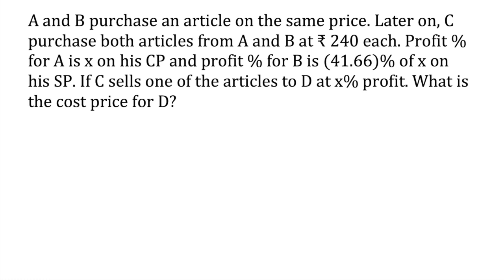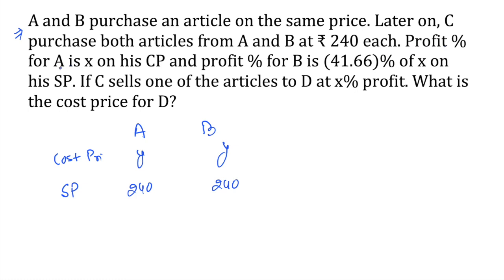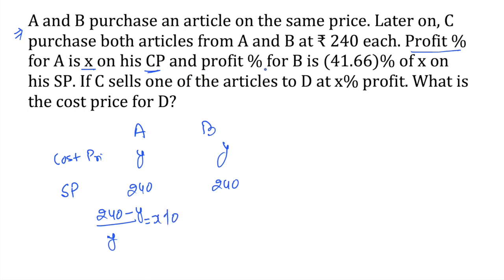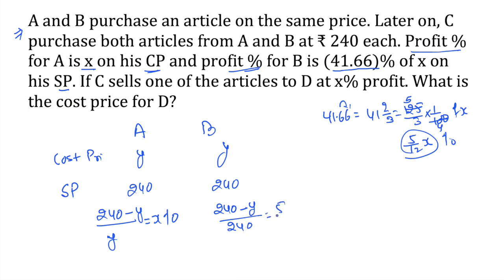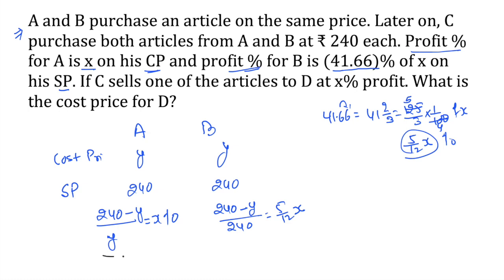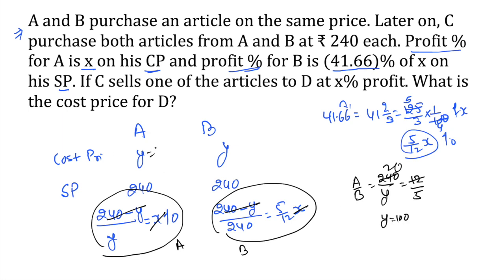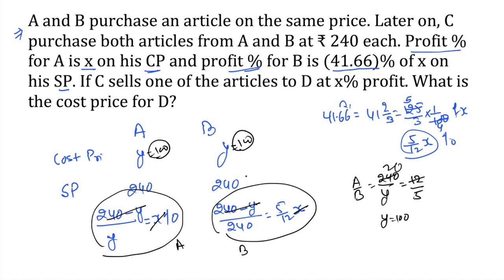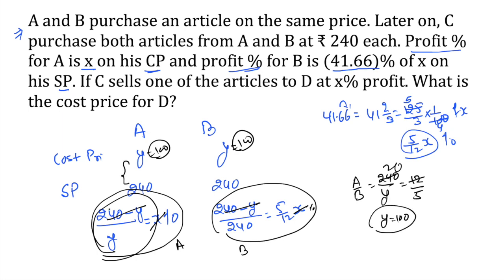%PLD Part 8 | Profit % for A is x on his CP and profit % for B is (41.66)% of x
A and B purchase an article on the same price. Later on, C purchase both articles from A and B at Rs. 240 each. Profit % for A is x on his CP and profit % for B is (41.66)% of x on his SP. If C sells one of the articles to D at x% profit. What is the cost price for D?